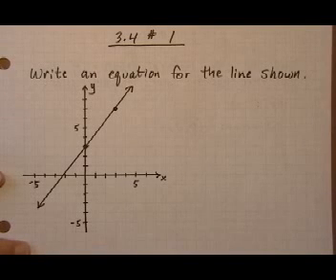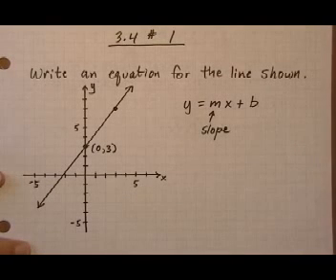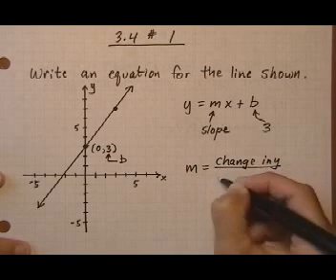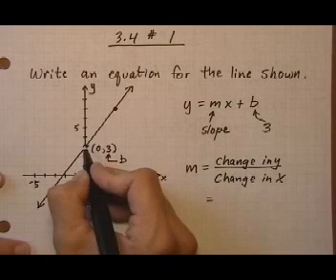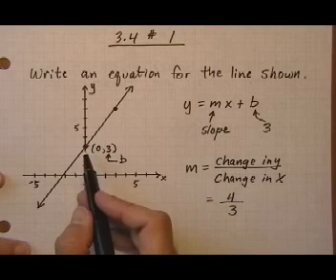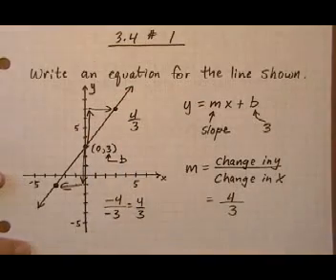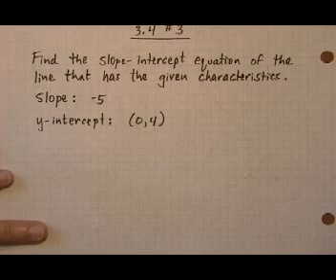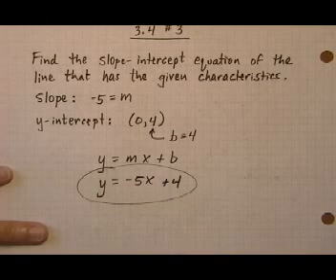find the equation of a line